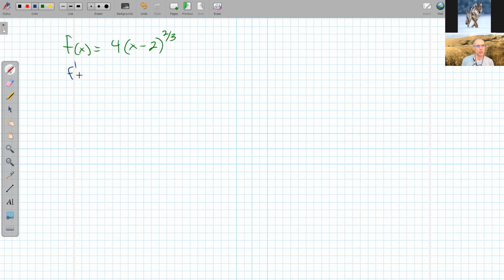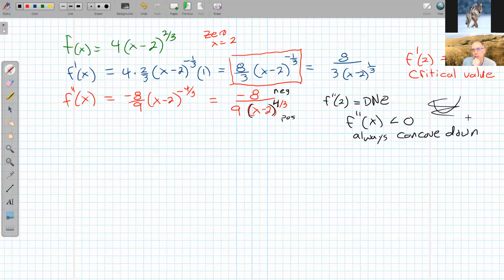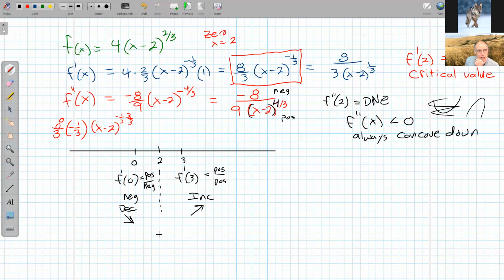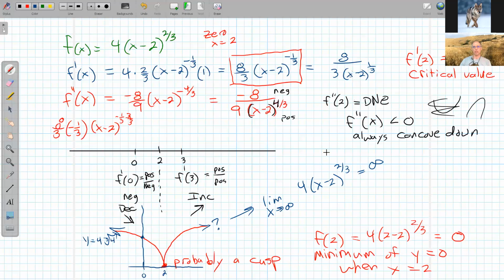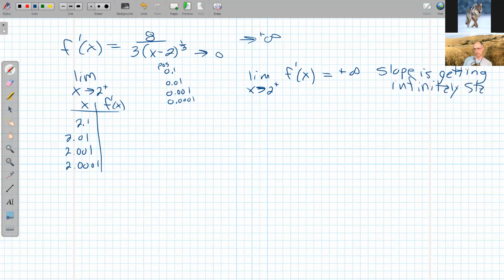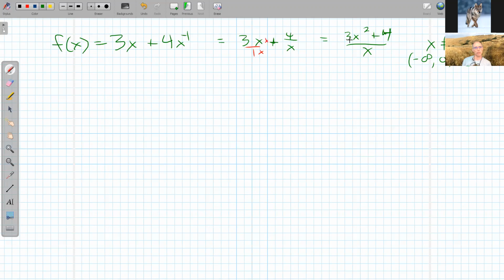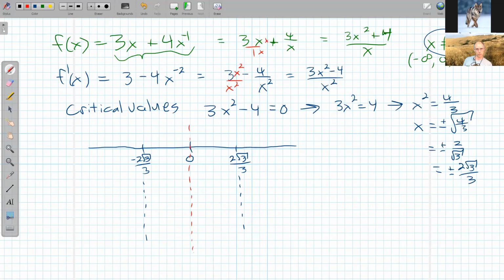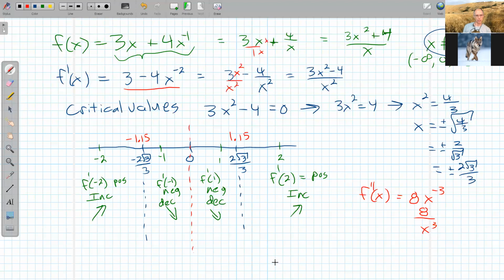MTH251 Day 31 Shapes of Graphs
Exploring the shape of a radical function
and a rational function.